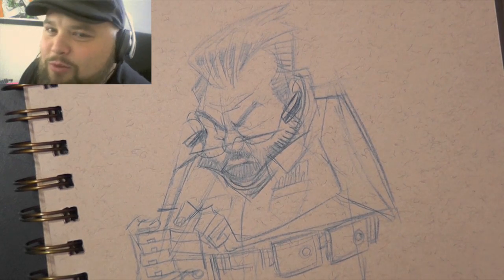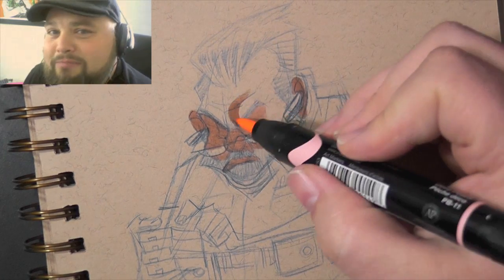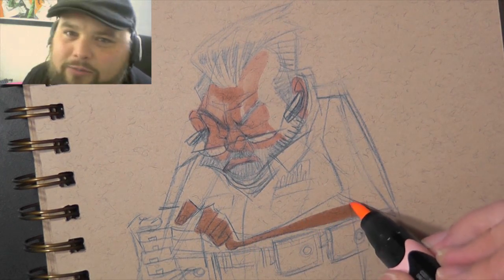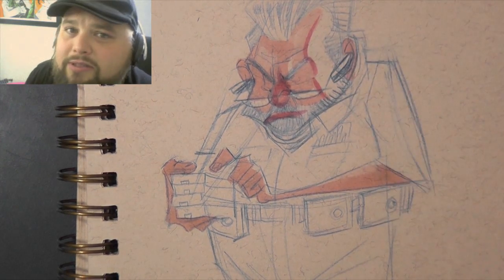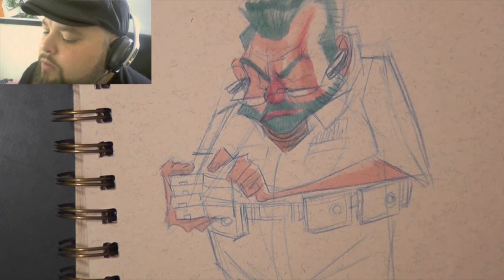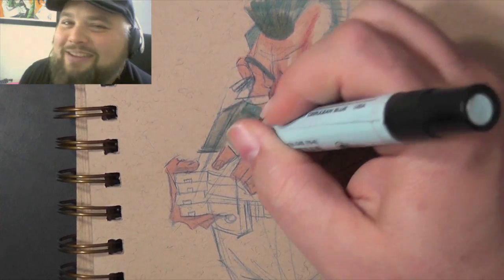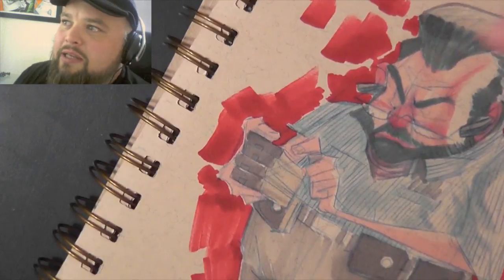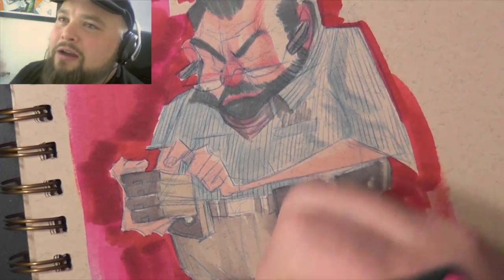HOW to get GOOD feedback - people sketching episode 14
In this video I hope to answer the question about How to get GOOD feedback. So often when we try to get critiques or advice from others, we don't get good responses. This video outlines some of the tips that will help improve your attempts at doing that.

~~FAQ's~~

The type of sketchbook I use is the Earthbound Cachet sketchbook.

The white pen I use is a White Gelly Roller Gel pen available at most arts and crafts stores, or on Amazon